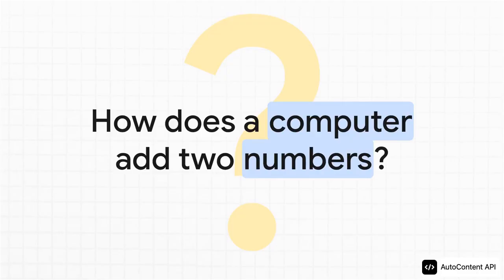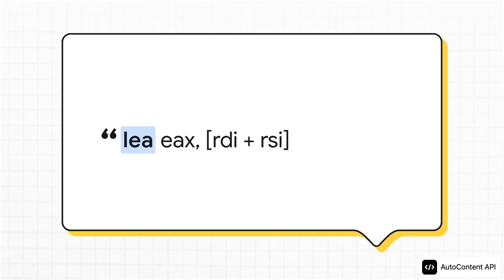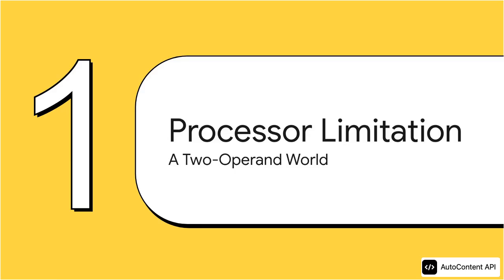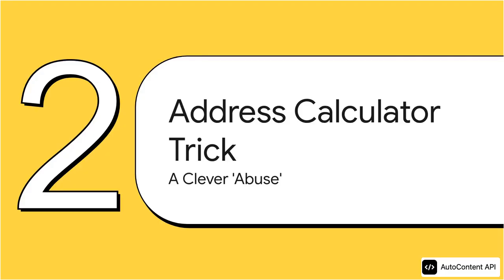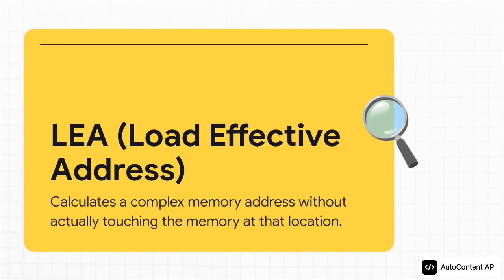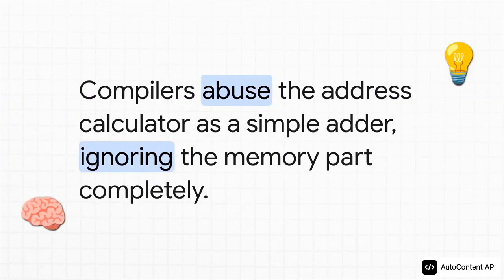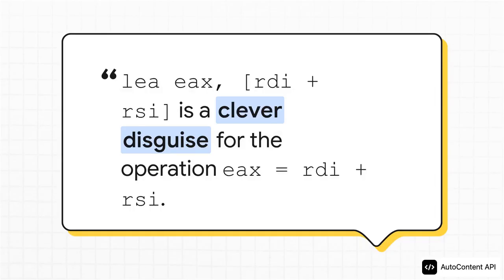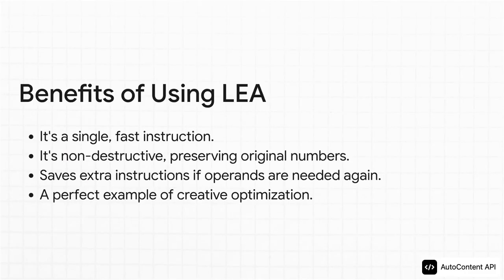Why Compilers Use LEA Instead of ADD — the x86 trick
Ever wondered how a CPU adds two numbers without destroying the originals? This video peels back the curtain on a tiny but brilliant compiler trick, showing why you rarely see a simple ADD in real assembly and how compilers use the LEA instruction to do non‑destructive, super fast additions.

What you will learn:
- x86 processors are mostly two‑operand, so ADD often means A becomes A plus B, destroying A.
- Compilers want a three‑operand result, C = A + B, so they need a workaround.
- LEA stands for Load Effective Address, its job is address math, not memory access.
- Compilers hijack LEA to perform additions without touching memory, keeping originals intact.
- This trick is fast, often a single clock tick, and is a common optimization in modern compilers.